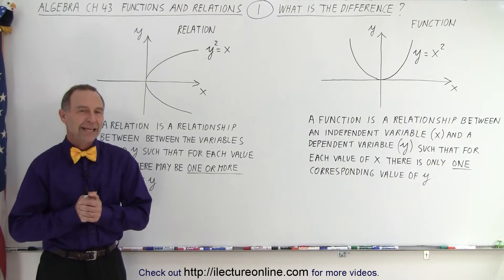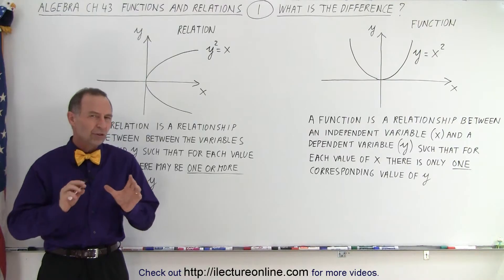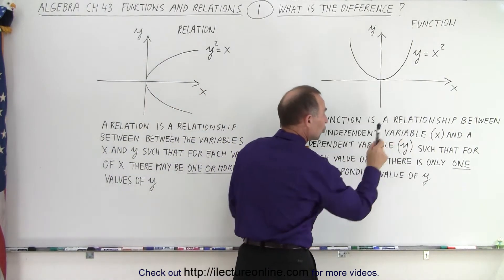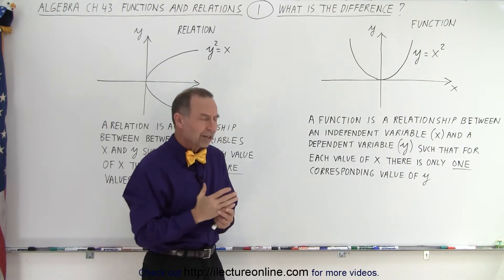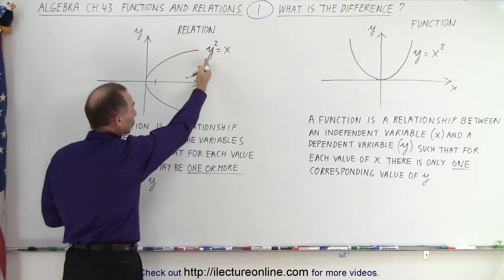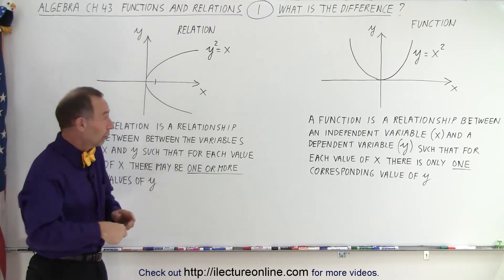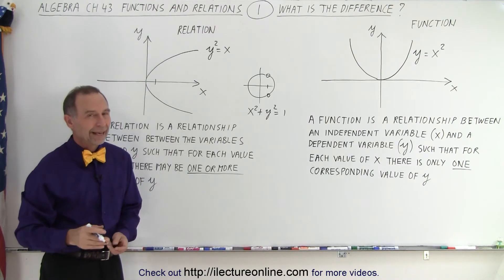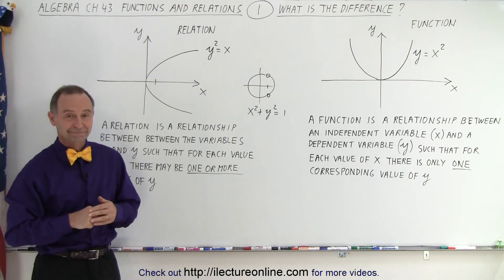Algebra Ch 43: Functions and Relations (1 of 11) What is Difference Between Relations and Functions?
We will learn the difference between a function and a relation.
A function is a relationship between an independent variable, x, and a dependent variable, y, such that for each value of x there is only one corresponding value of y.
A relation is a relationship between the variables x and y such that each value of x there may be one or more values of y.